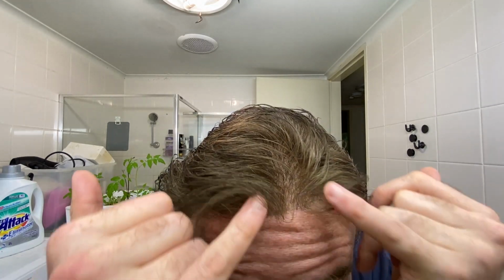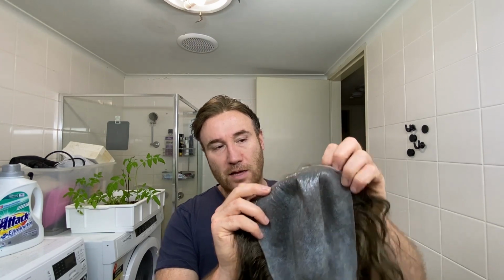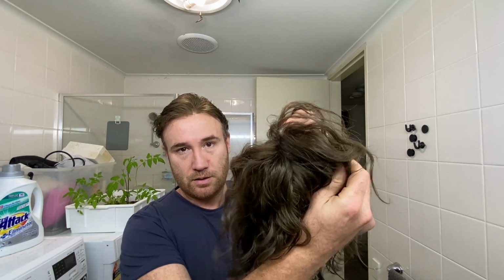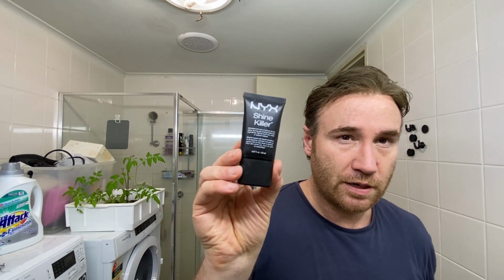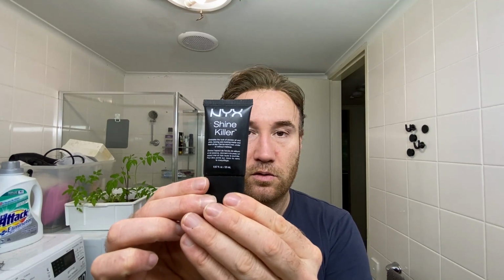Review: NYX Shine Killer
In this Episode I review NYX Shine Killer to remove shine.

Lordhair 0.06mm Poly, Medium-Light Density, Medium Dark Brown, Diluted Ultra Hold

CurveHairpiece.com - $15 off EVERY purchase at checkout (you must be logged in)

Stick on Hair is a channel dedicated to bald people who choose to have a full head of hair again.